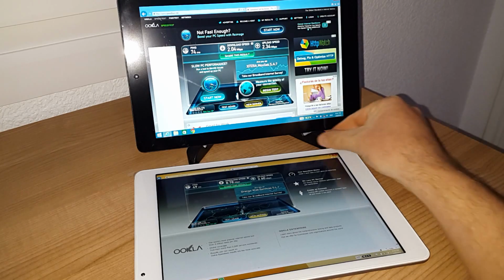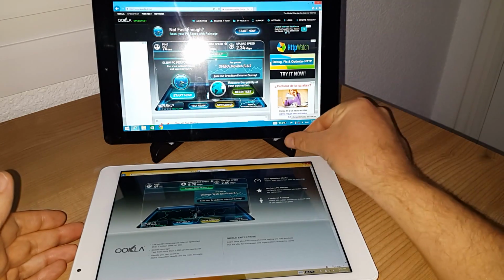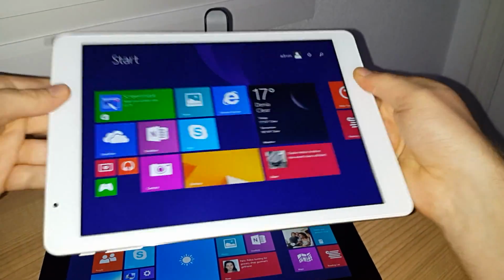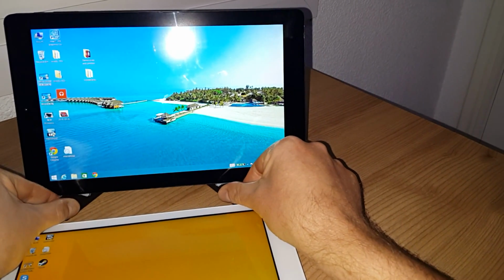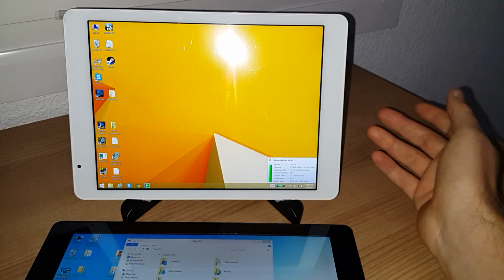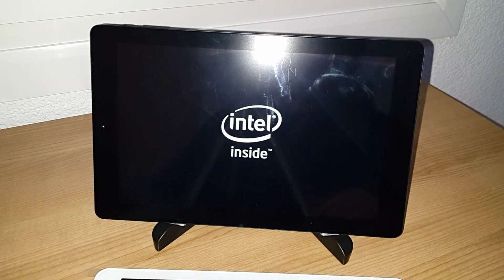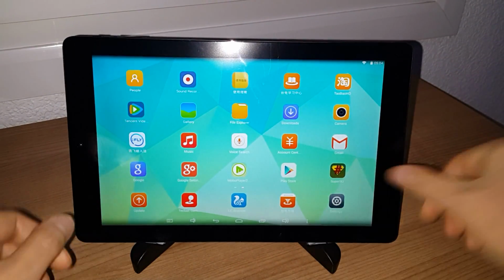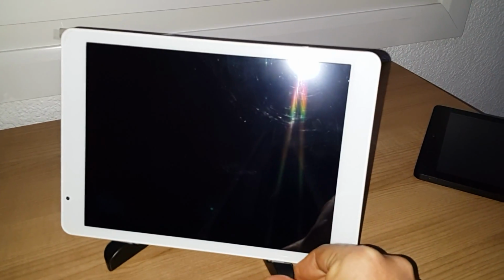Comparison Teclast X98 Air 3G Vs X10HD 3G Which is the Best?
Comparison Teclast X98 Air 3G Vs X10HD 3G Which is the Best? I compare the X10HD 3G to the Air 3G the good and bad points.Where to buy: X10HD & X98 Air 3G